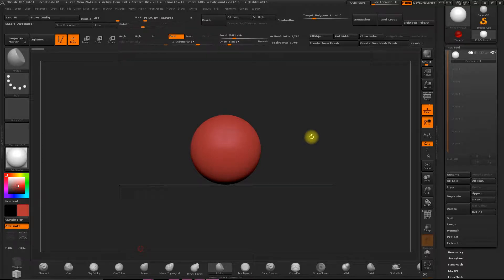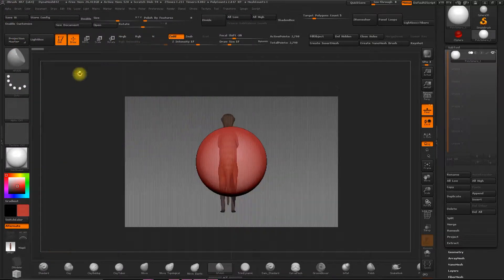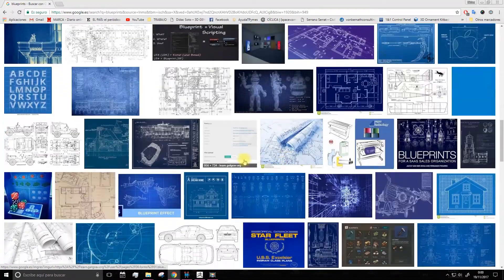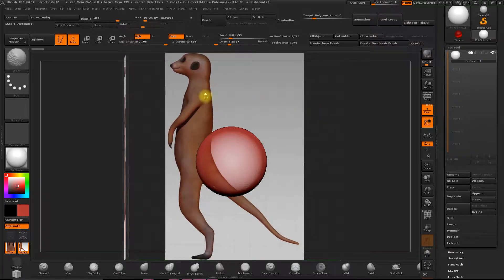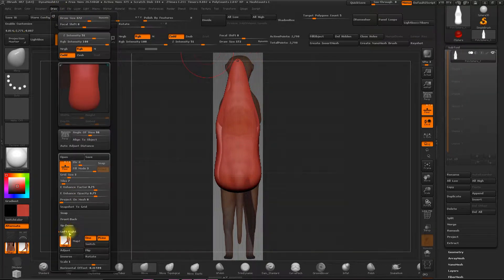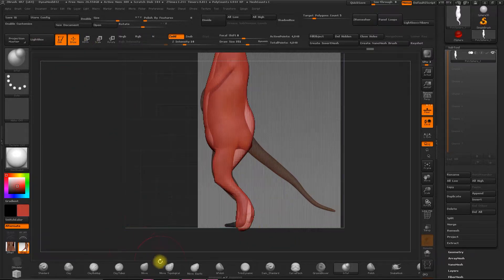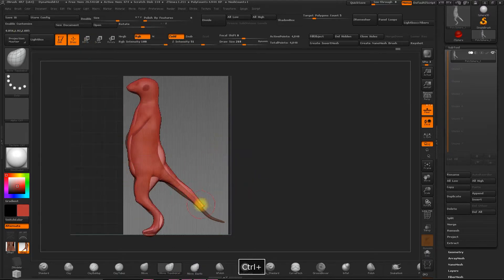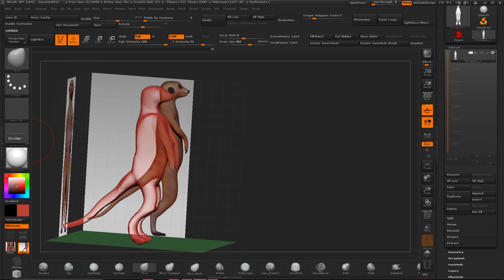08/09 Reference Image — 3D Modeling: Introduction to ZBrush_ENG